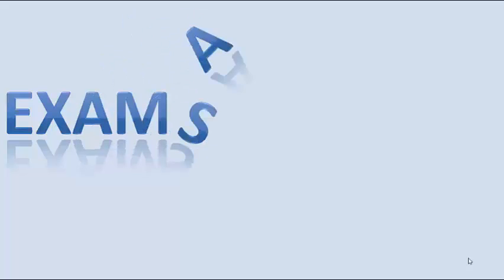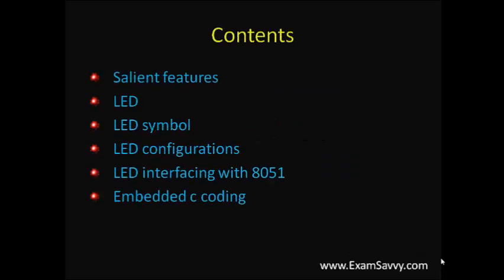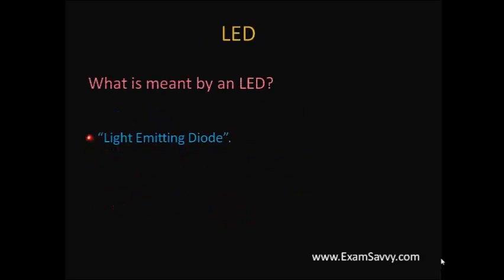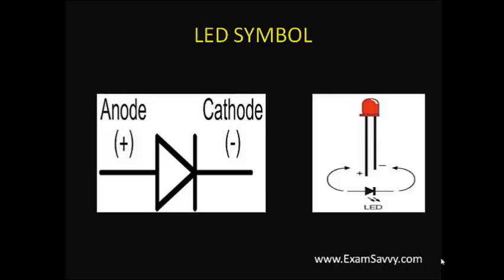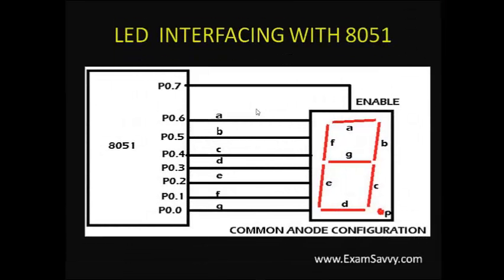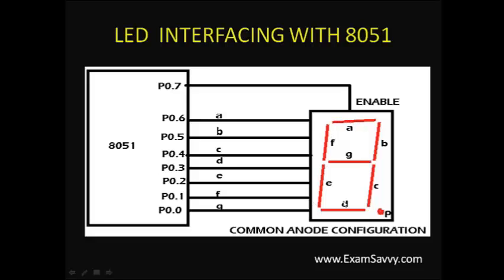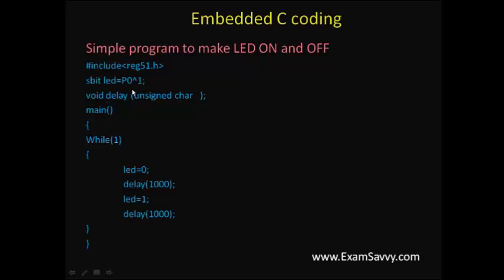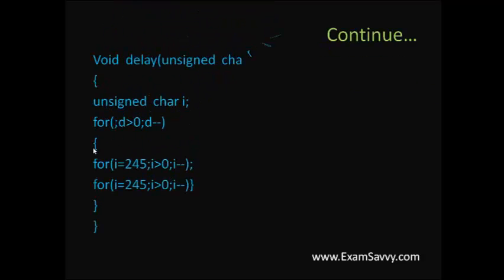Interfacing of LED with 8051 Microcontroller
This video covers the interfacing of LED with 8051 microcontroller. From here what we can learn it seems,what is meant by an LED,its symbolic representation,which type of configuration is used and how we can implement using all these in your codings.The main use of LED is for indication purpose to make it ON/OFF with different colors in traffic lights,electronic signs,clock signals,flash lights,etc .